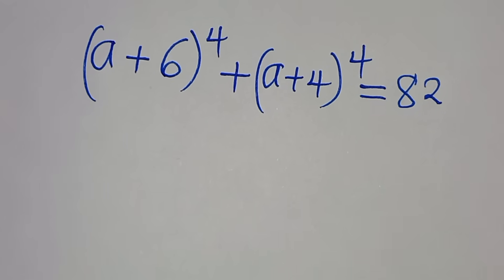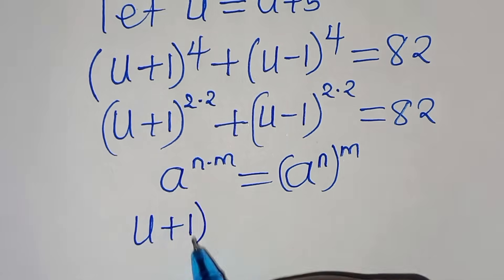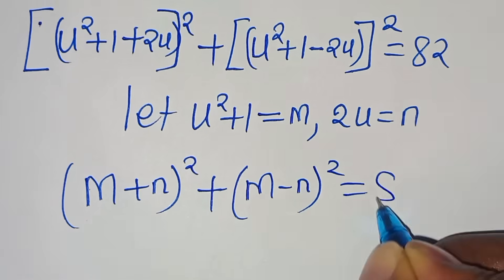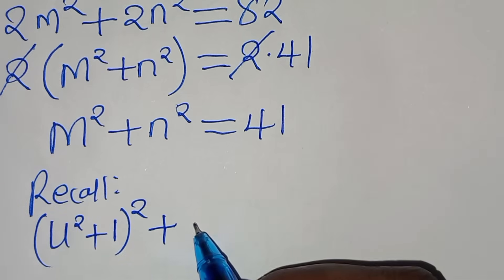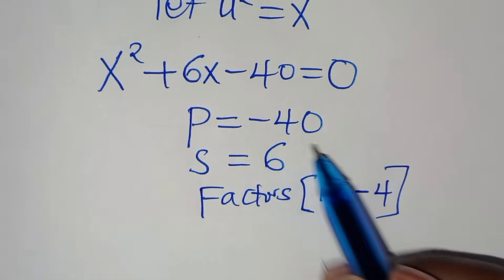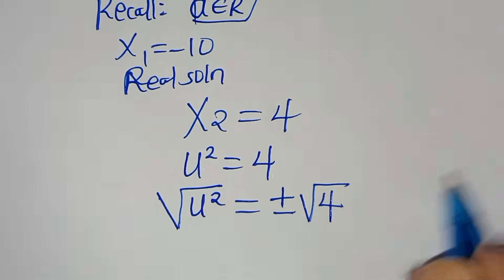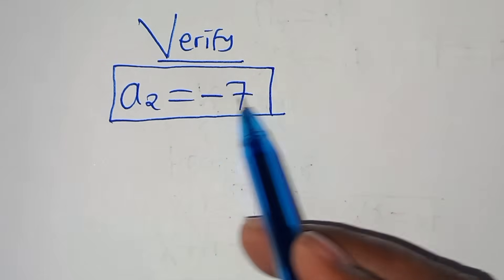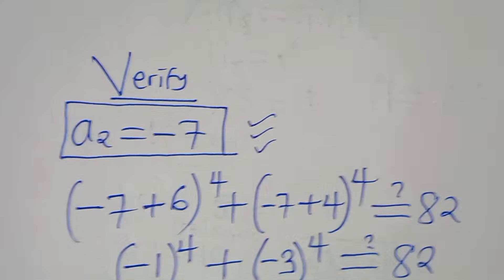Only 2% Students Solve this Math Olympiad Algebra Problem